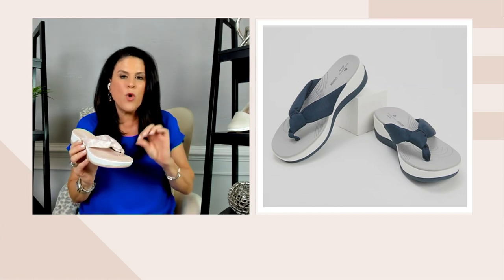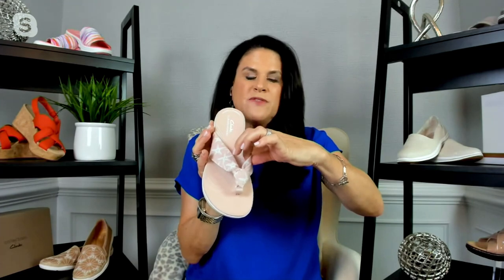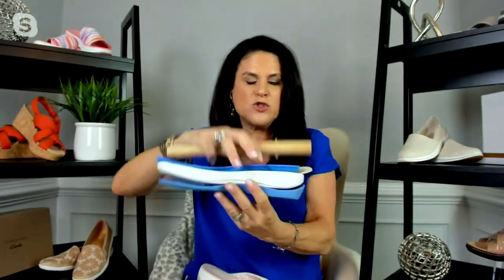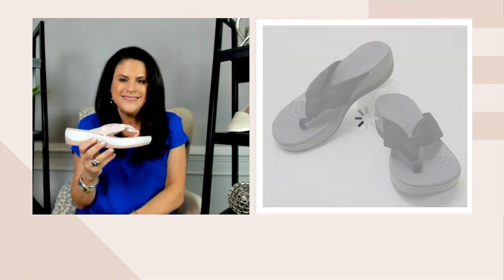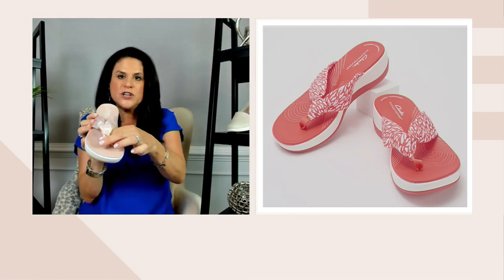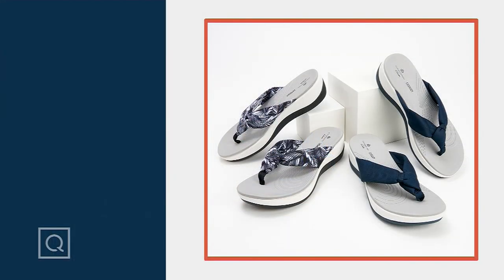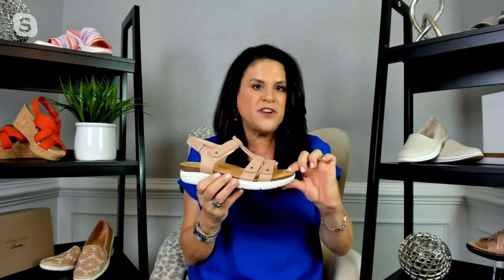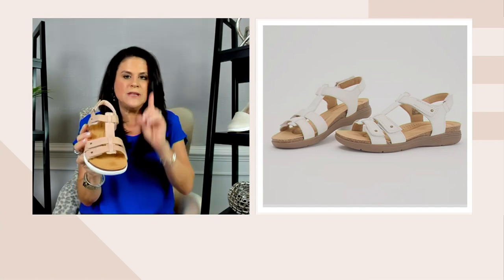Clarks Cloudsteppers Jersey Thong Sandals - Arla Glison on QVC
Clarks Cloudsteppers Jersey Thong Sandals - Arla Glison